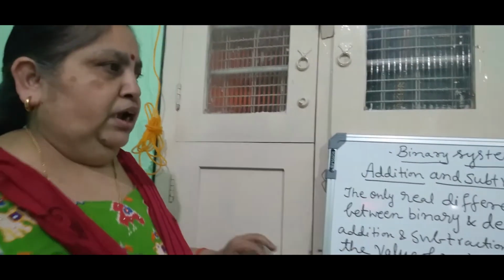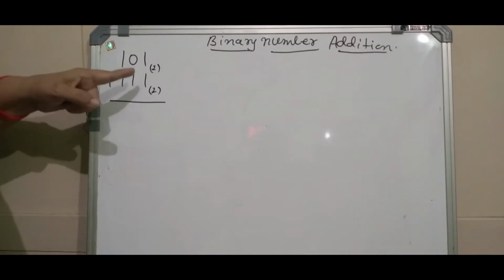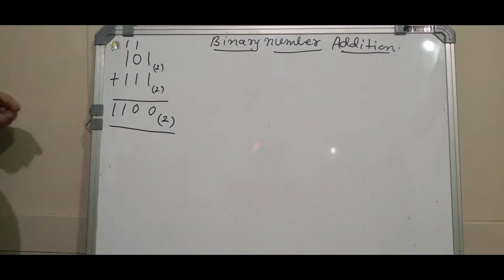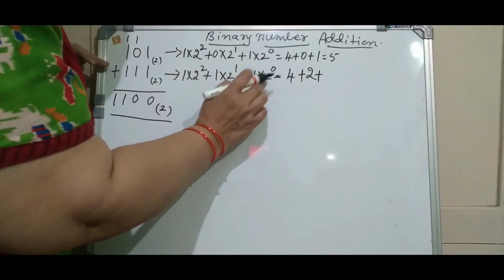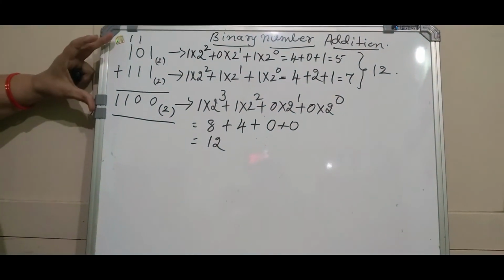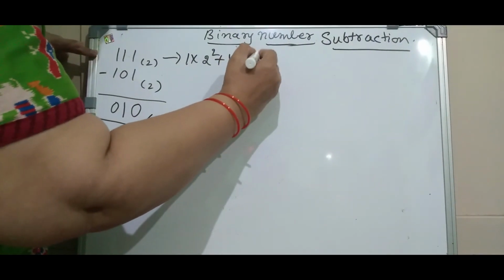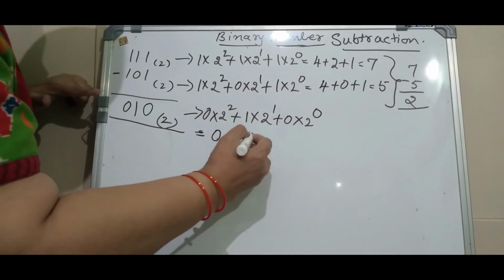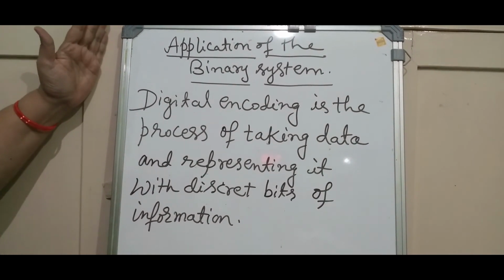Binary System Unit - 02 || ಬೈನರಿ ಸಿಸ್ಟಮ್ - 02